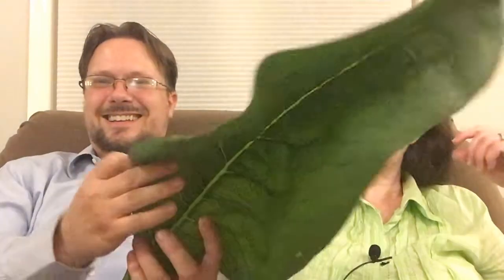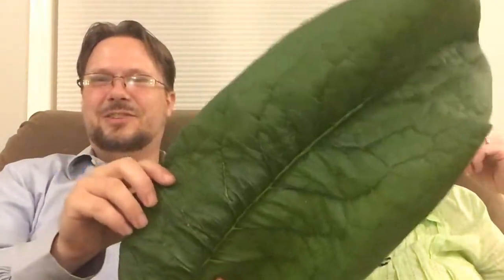The Ben and Lauren Show Episode 37, Part 1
We do a little recap on our past three weeks, including fence update and a display of our giant comfrey leaves before our iPad runs out of space and we had to take a break